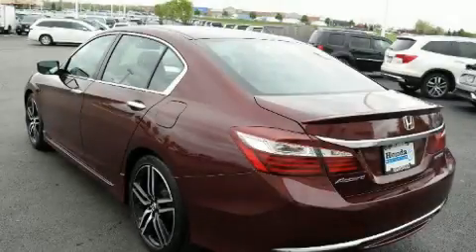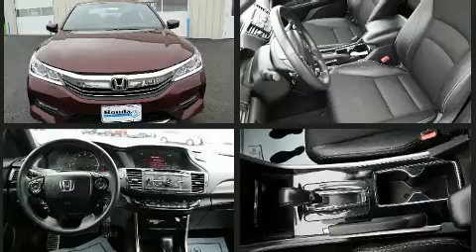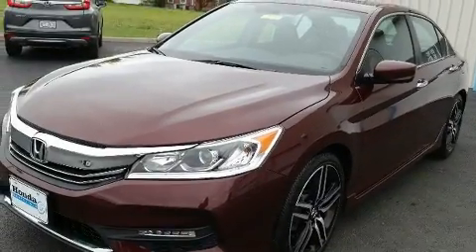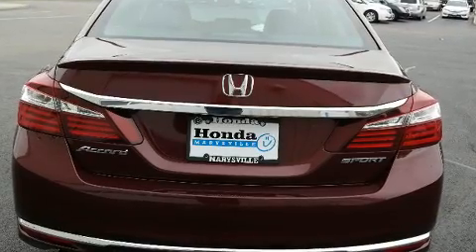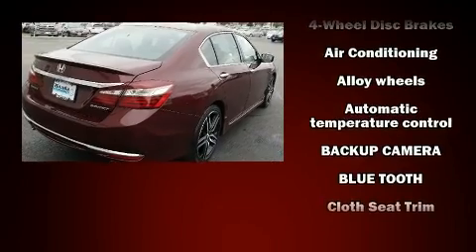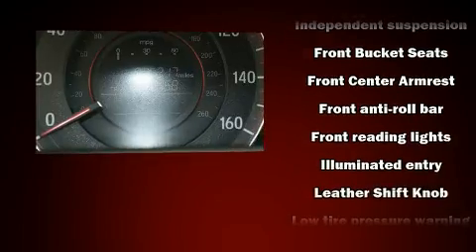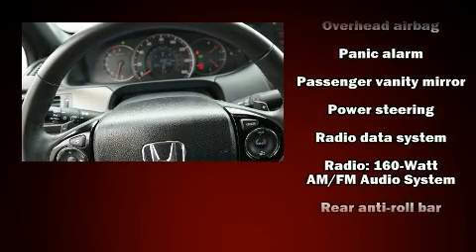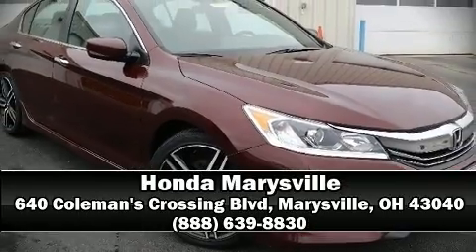2017 Honda Accord Sport in Marysville, OH 43040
Honda Marysville
640 Coleman's Crossing Blvd
in Marysville, OH 43040

Get excited about the 2017 Honda Accord. This 4 door, 5 passenger sedan still has less than 35,000 miles! Under the hood you'll find a 4 cylinder engine with more than 170 horsepower, and for added security, dynamic Stability Control supplements the drivetrain. Top features include a split folding rear seat, 1-touch window functionality, speed sensitive wipers, a trip computer, an outside temperature display, front bucket seats, cruise control, and much more. Audio features include a CD player with MP3 capability, steering wheel mounted audio controls, and 4 speakers, providing excellent sound throughout the cabin. With side curtain airbags supplementing the rest of the safety network, you can be assured that you and your passengers will experience top-tier protection. A Carfax history report indicates just one previous owner. Our knowledgeable sales staff is available to answer any questions that you might have. They'll work with you to find the right vehicle at a price you can afford.